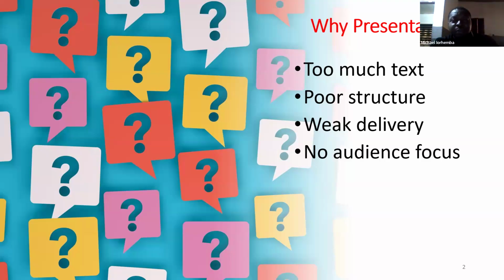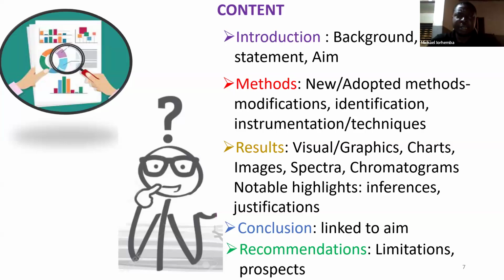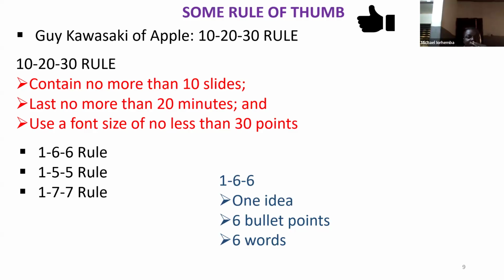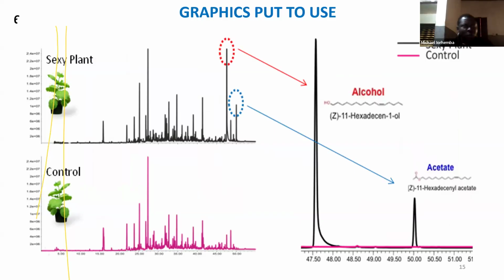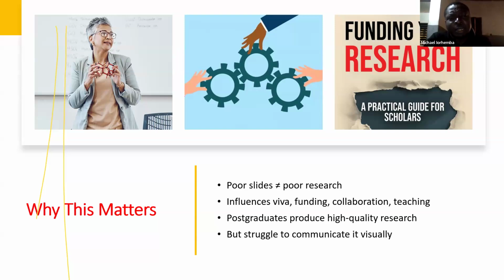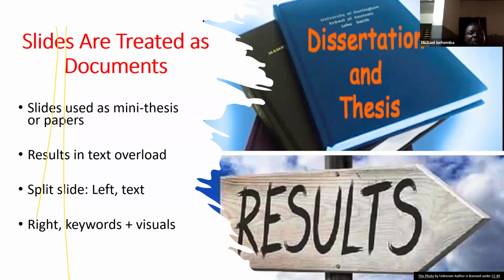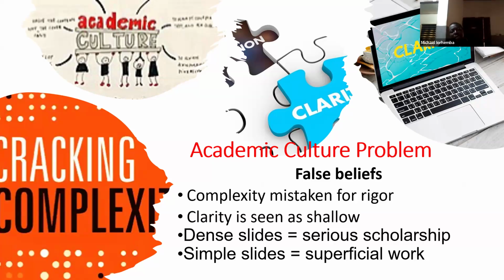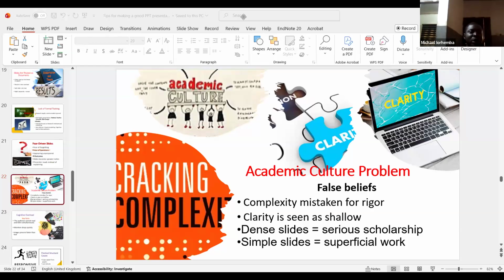ENS 705 PGD SESSION I Feb 3